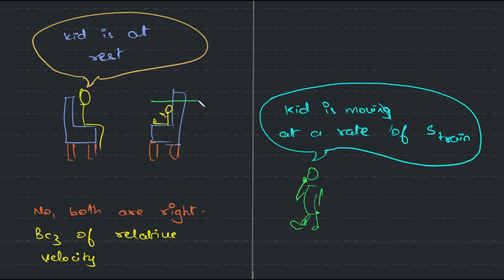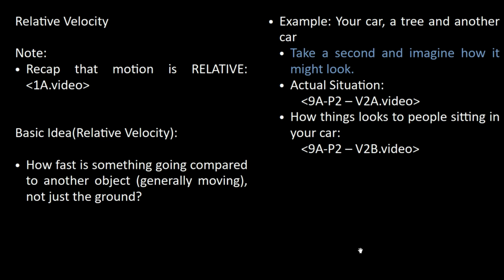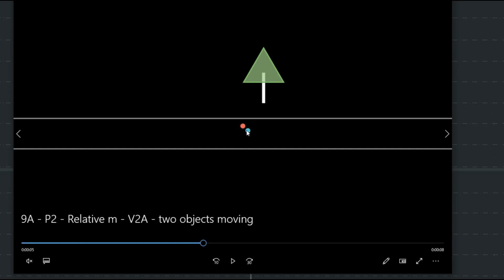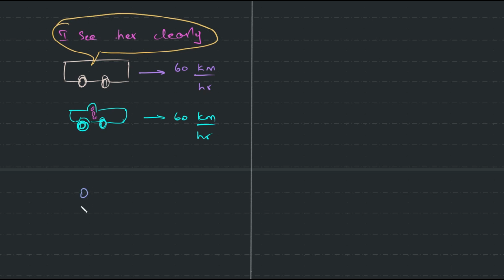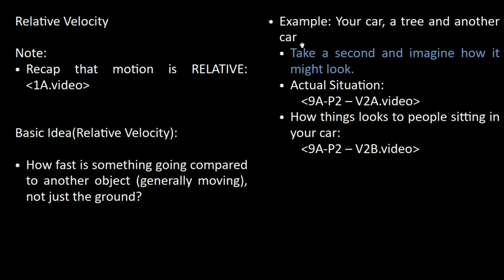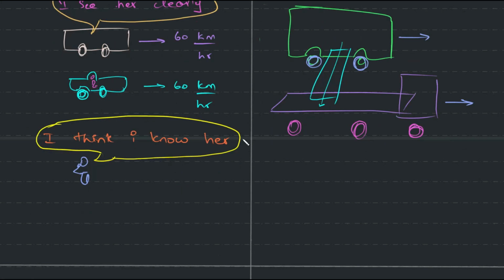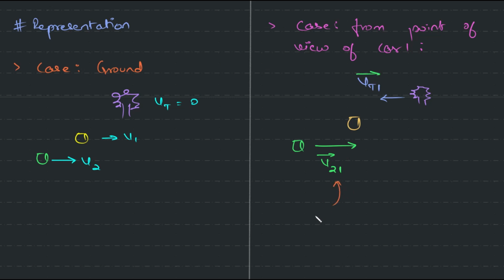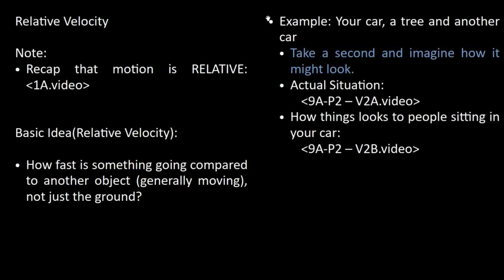08 F1 A1 Relative Velocity